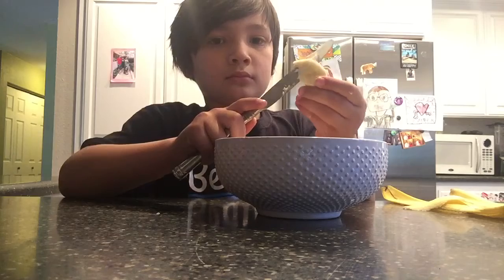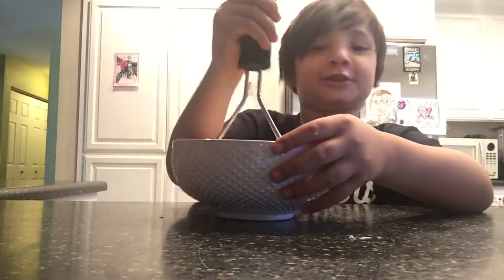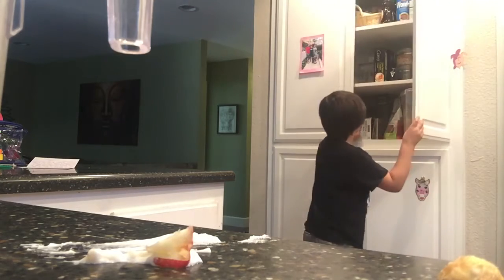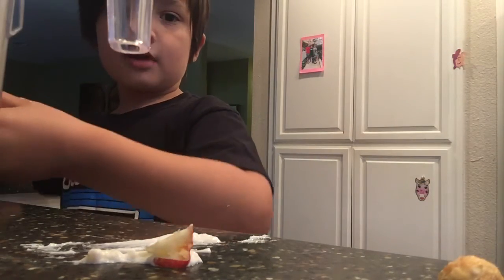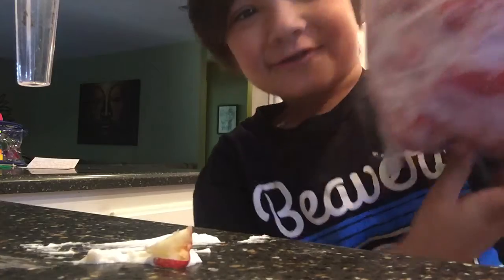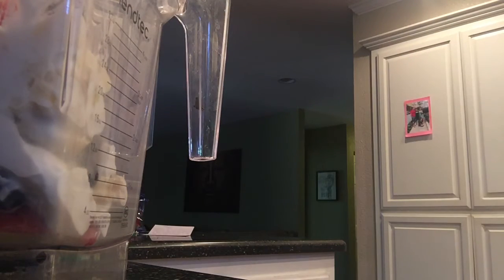How to make the koala special